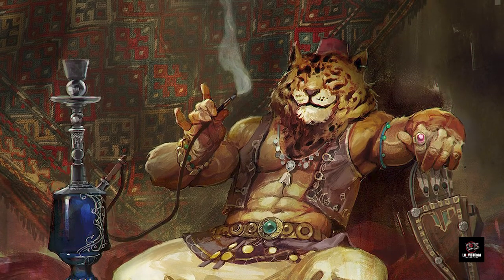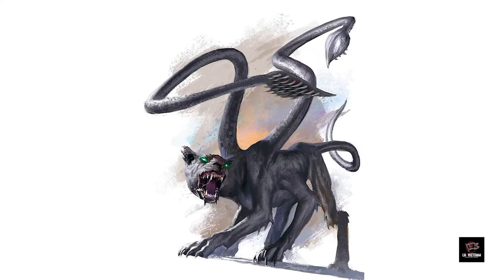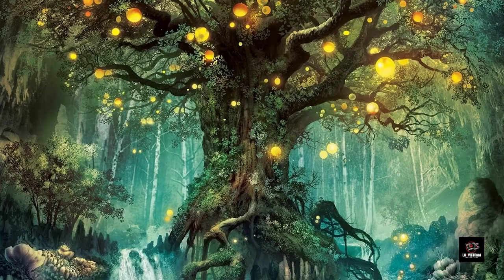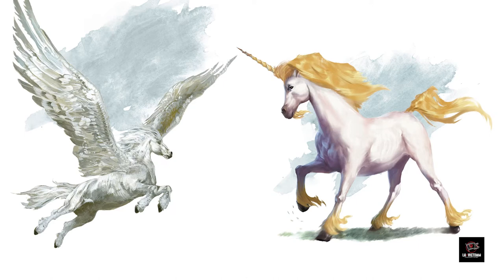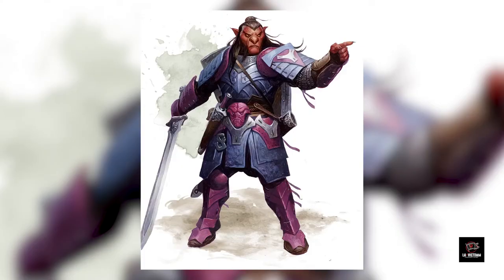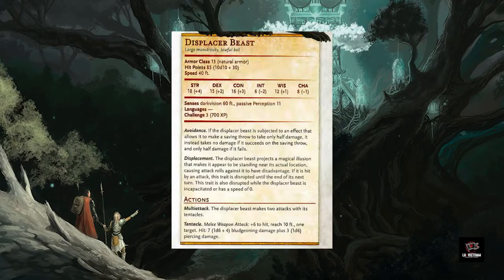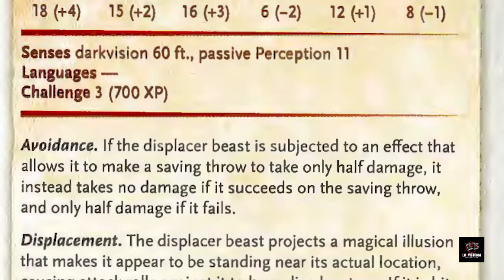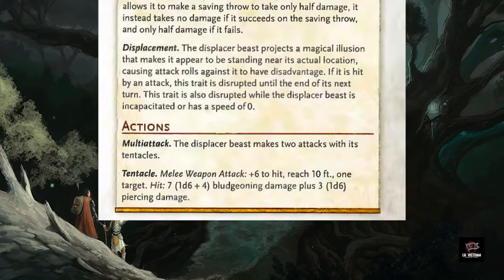Episode 104 - Tentacle Cat, Tentacle Cat! What are they feeding you!? - Monsters: Displacer Beast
Dungeon Master Eddie talks the displacer beast, a classic D&D monster that is often used to make magical items.  Listen as Eddie gives you some of the lore behind the monster, some of it's best appearances in licensed D&D works and the best ways to use in your one shot or campaign.

Ep104 Monsters Displacer Beast.mp4
LINKS

Copyrighted images can be displayed, even without the owner’s permission.